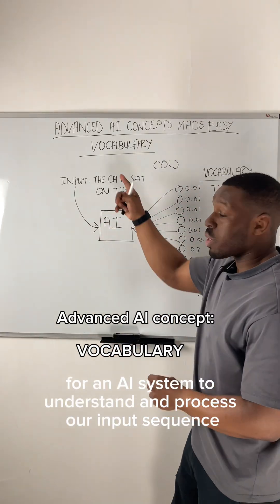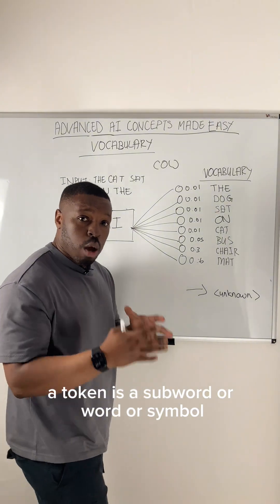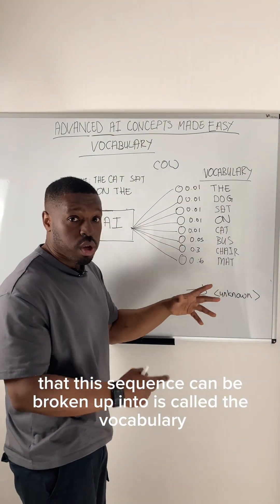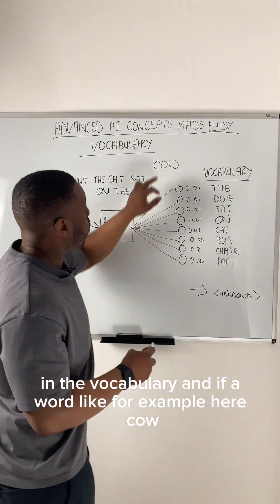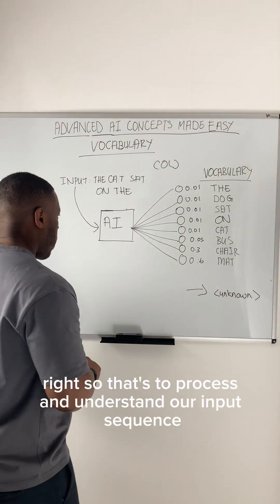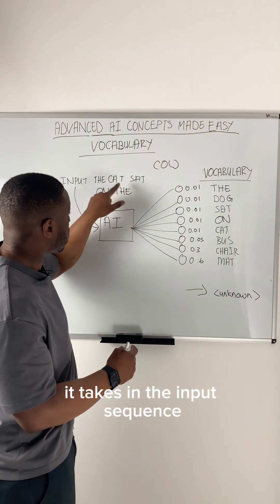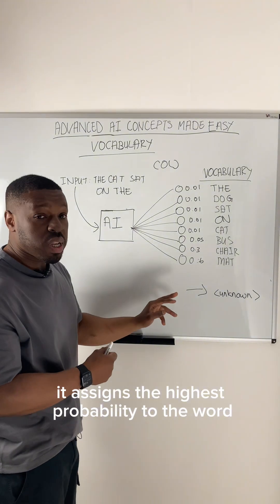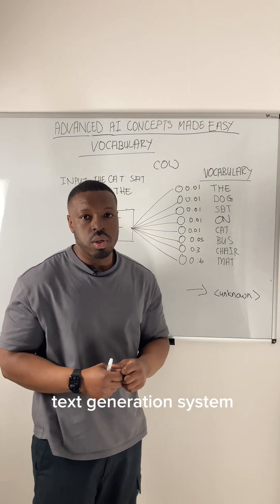AI vocabulary made simple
Ever wonder how an AI "understands" language? It starts with its vocabulary.

Think of a text AI system, like a Large Language Model (LLM), as having its own dictionary. This is its vocabulary.

Before an LLM can process your words, a tokenizer breaks down your input text into "tokens."

These tokens are the individual words, subwords, numbers, and symbols that the LLM has learned to recognize and generate.

 If something you input doesn't match a token in its vocabulary, it's typically assigned an "unknown" token.

When you give an LLM input, it doesn't just "read" it. Instead, it processes your text and then outputs a list of probabilities, with each probability assigned to every token in its entire vocabulary.

This means the AI can only ever generate content using the tokens it already knows.

In essence, the complete set of tokens an LLM can understand and create is its vocabulary.